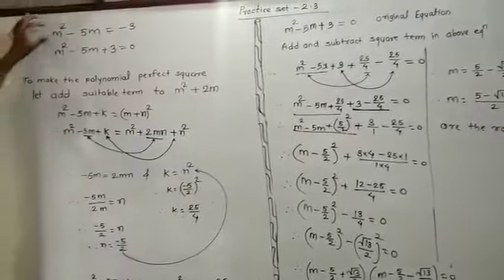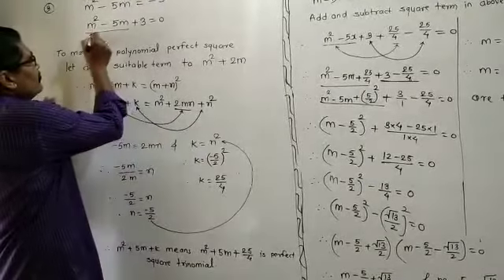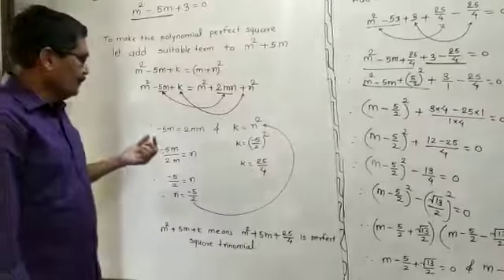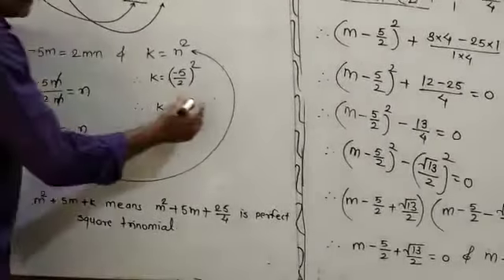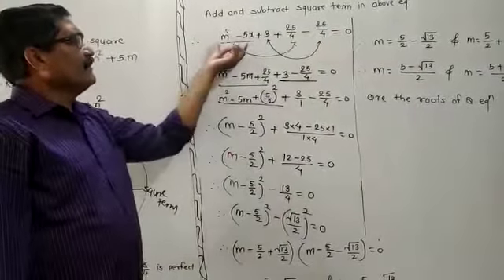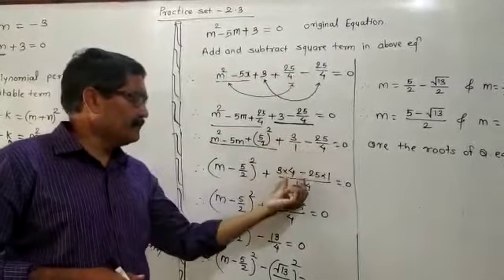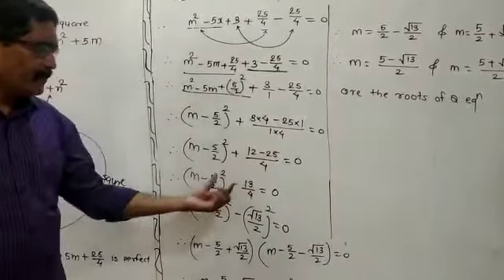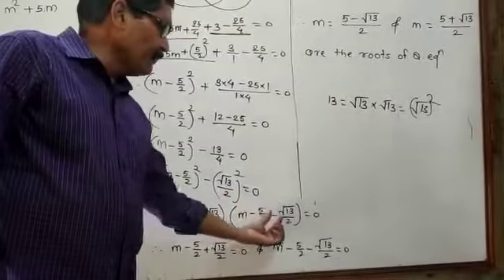Algebra- sharad sir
Practice set 2:3 and example no 3 , quadratic equation by completing square method